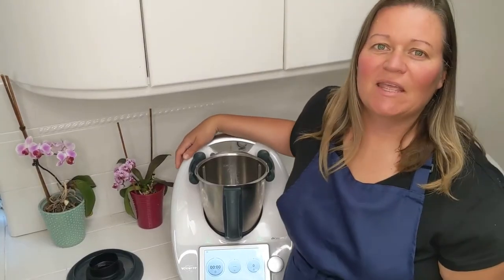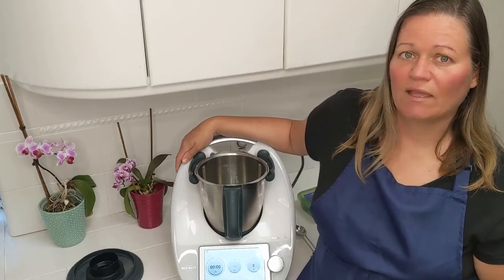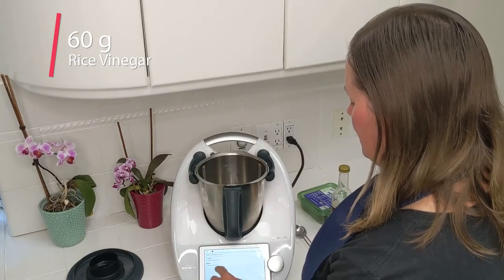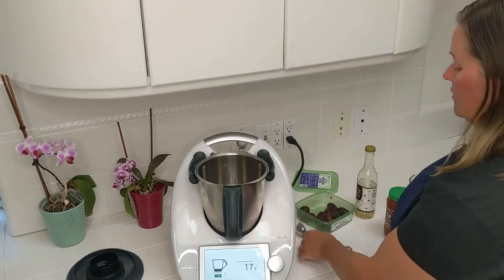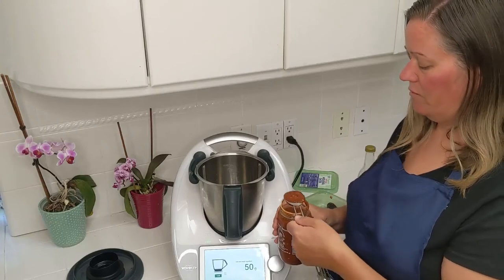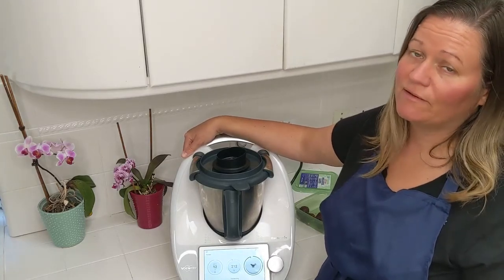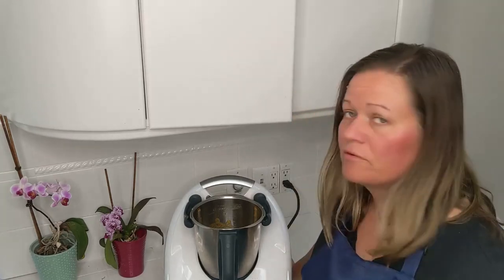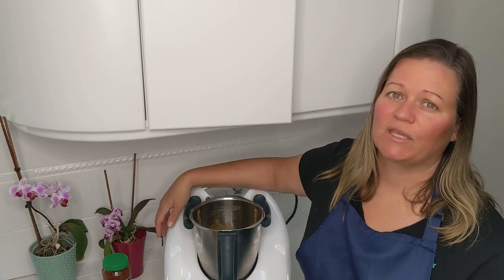Sweet Chili Sauce WFPB Vegan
I needed a sweet chili sauce for another recipe and while I know I could have winged it, I decided to make my own.

Here's how easy the Thermomix® makes it to create your own sauces. I love the new "Thickening" setting. Quick and easy